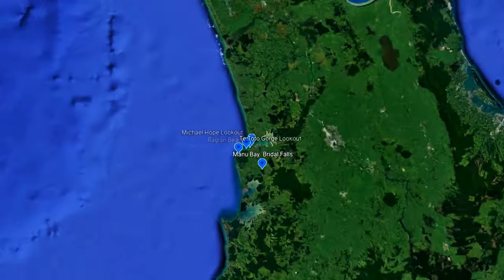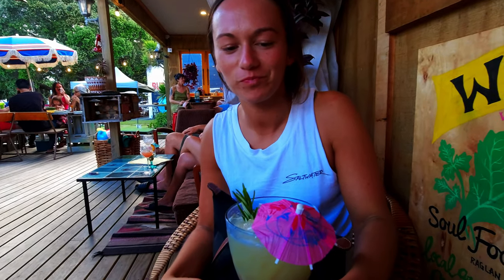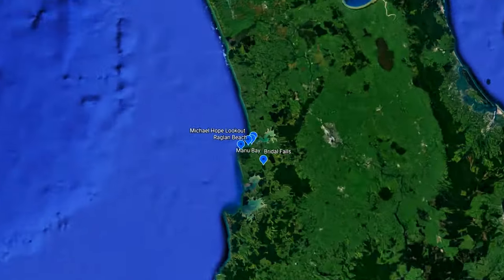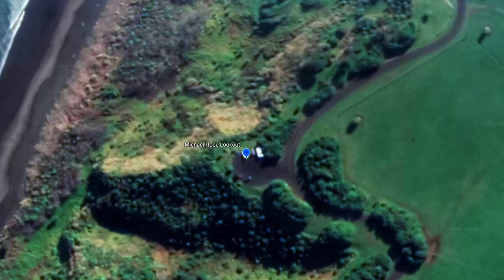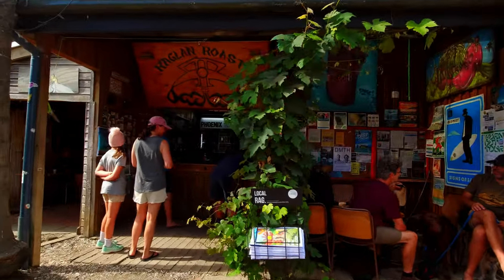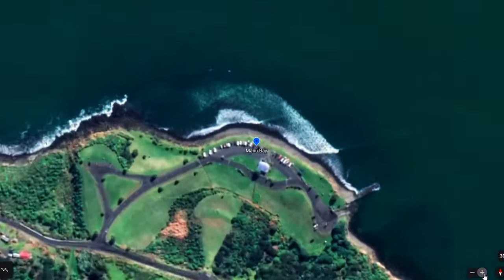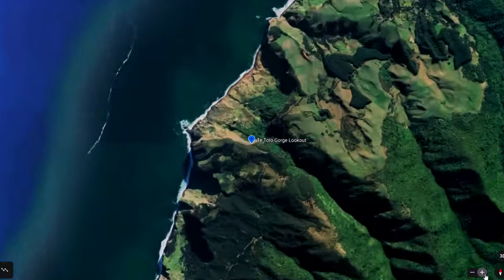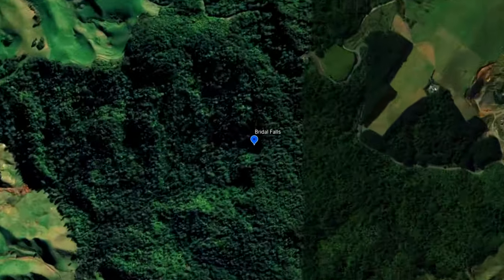A Raglan Summer!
Finally leaving the Coromandel Peninsula, Linda and I head to Raglan!
Check out what Raglan has to offer and then go and try it yourself!

WHERE DO I GO?